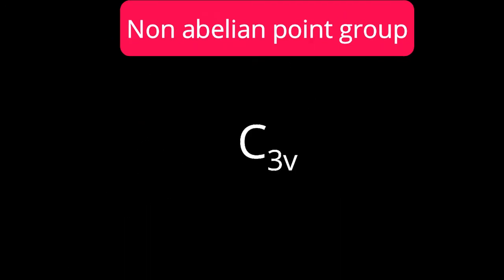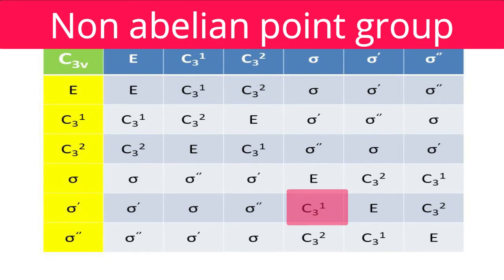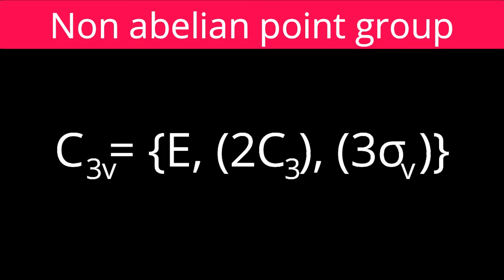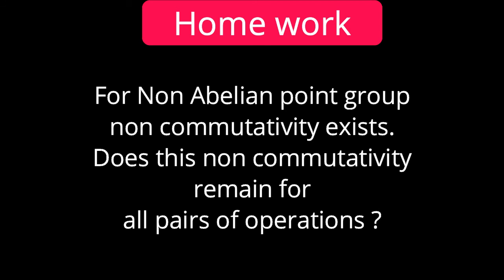Non abelian point group. Molecular symmetry and point group | By AJIT KANSHIDE BHARATIYA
Non abelian point group
Example
Proof
Multiplication table
Product and reverse product
Home work